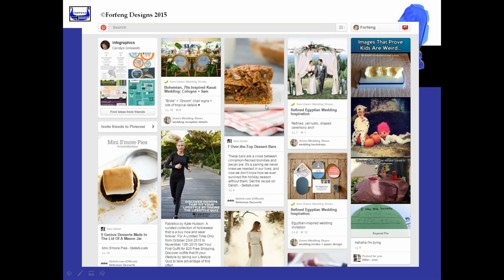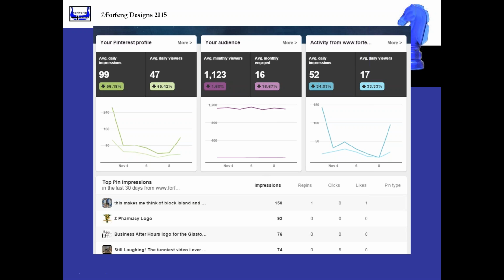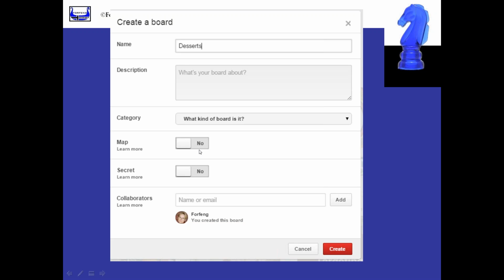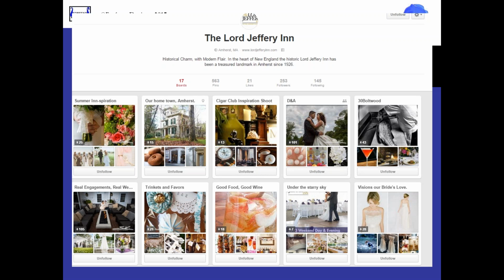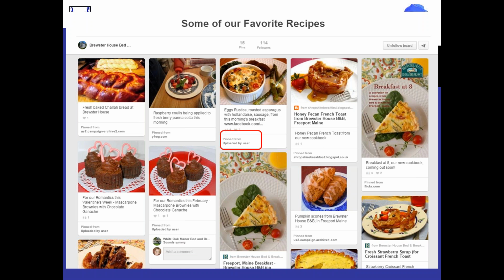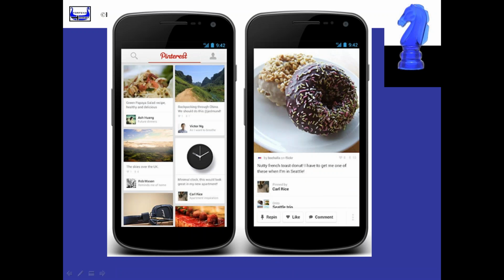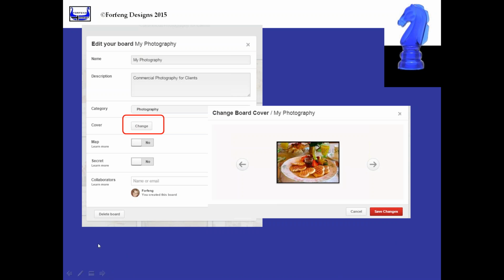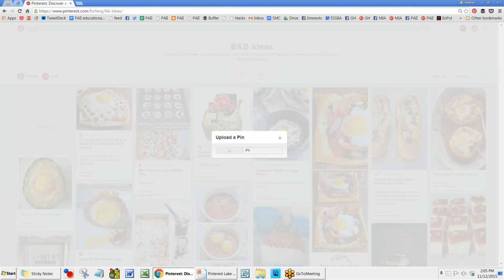Pinterest for B&Bs 2015